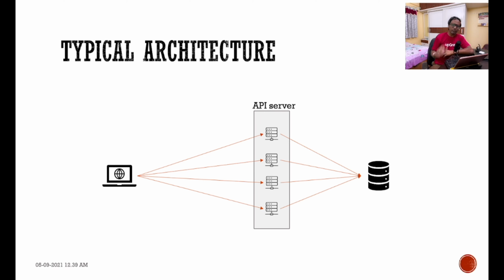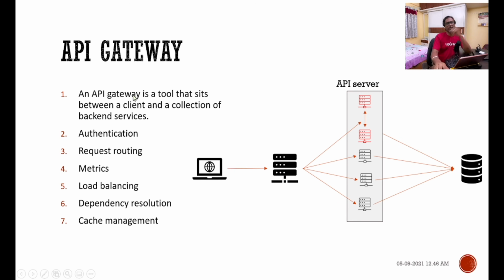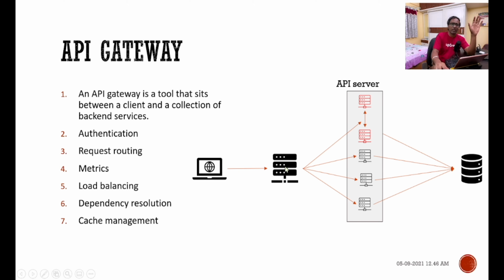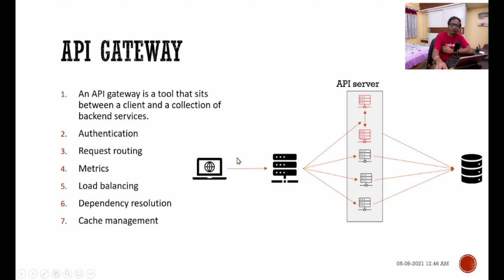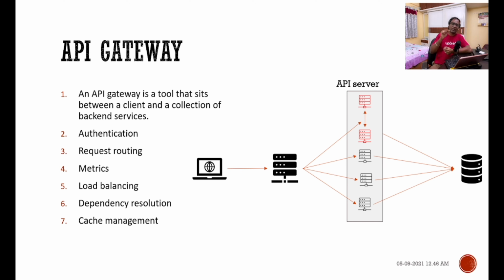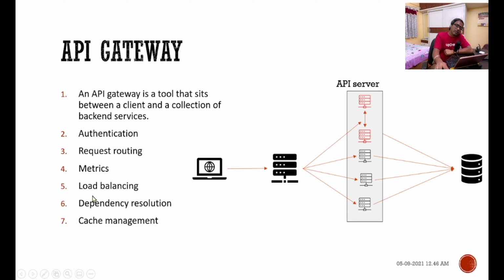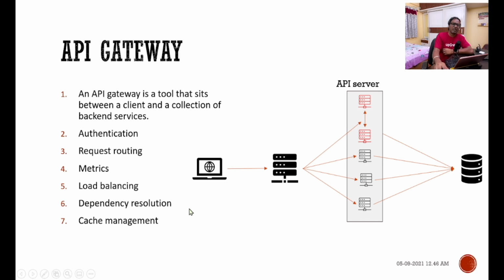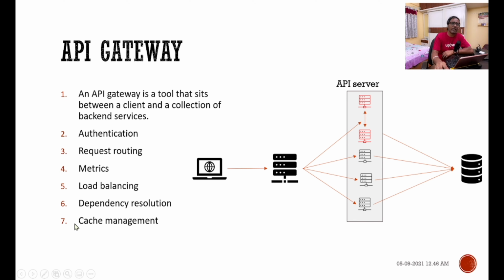What is API Gateway | Why API Gateway | Microservices | Design Pattern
An API gateway is a tool that sits between a client and a collection of backend services.
Below are the benefits of API Gateway

1)Authentication
2)Request routing
3)Metrics
4)Load balancing
5)Dependency resolution
6)Cache management